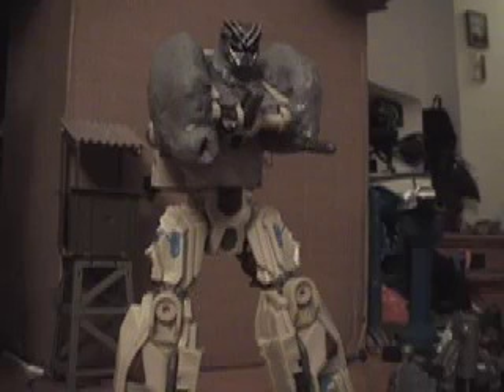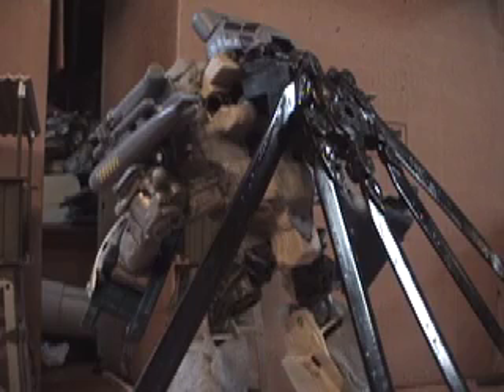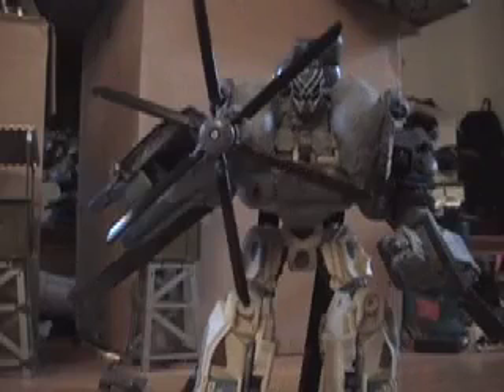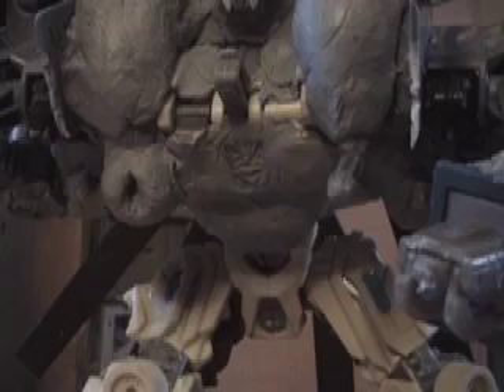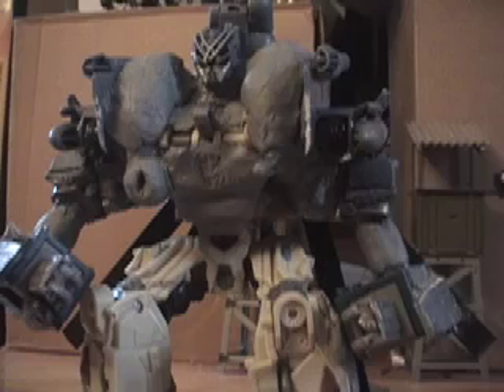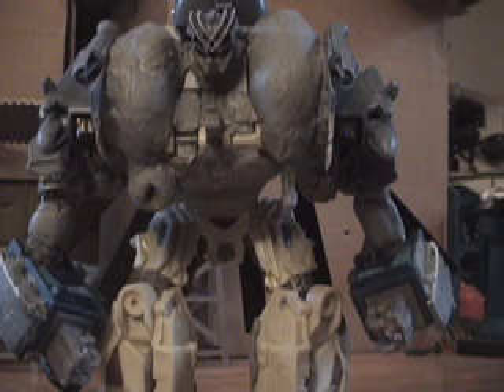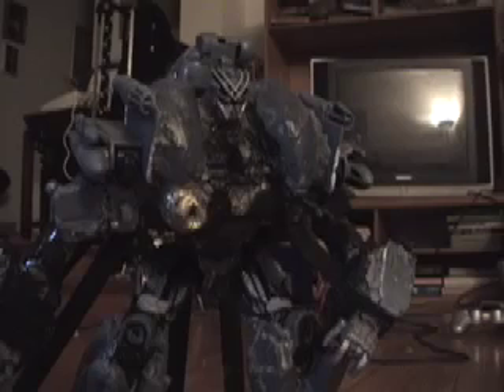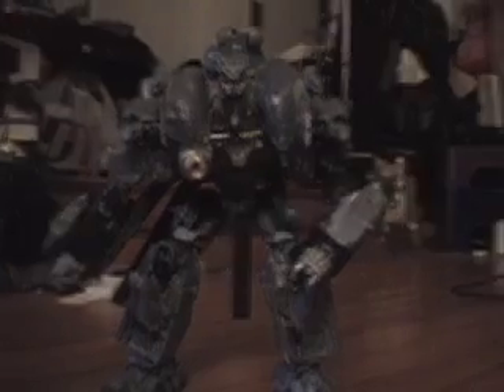how to make a leader class blackout mark 2 part 2